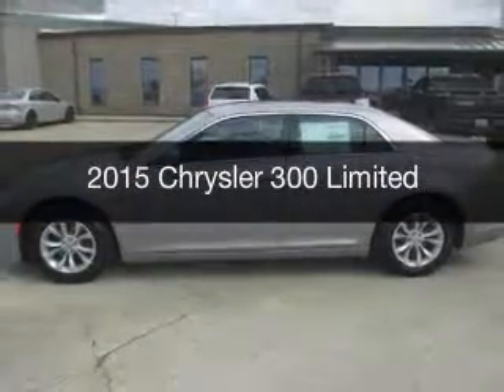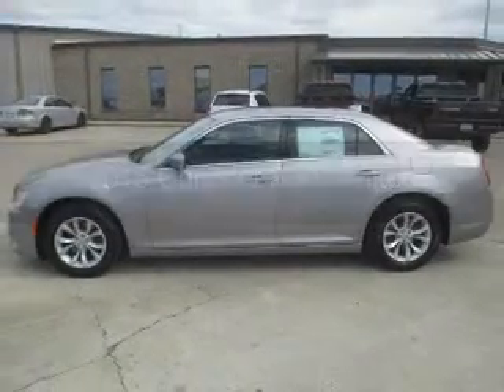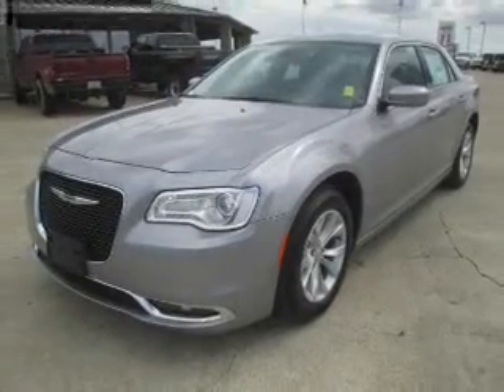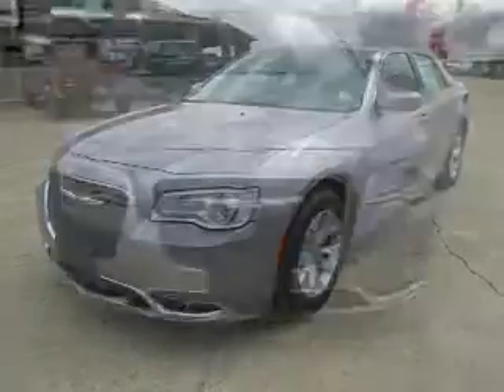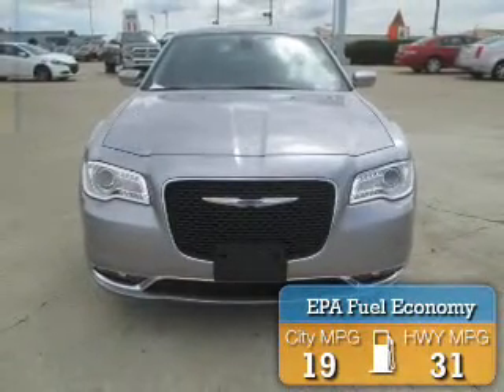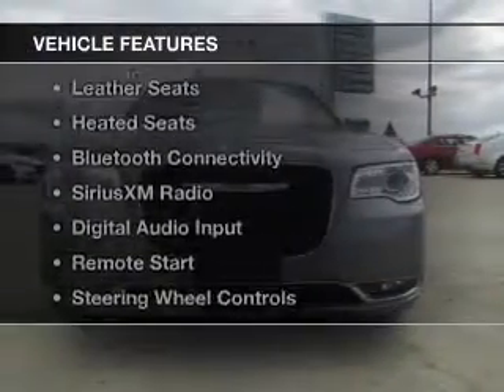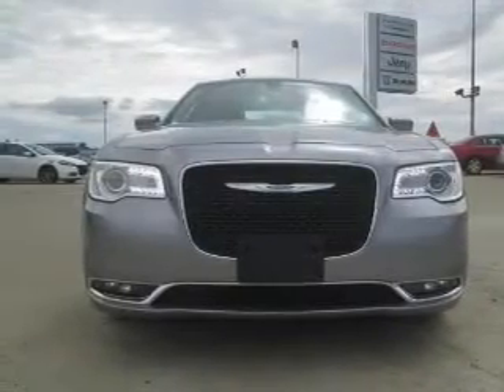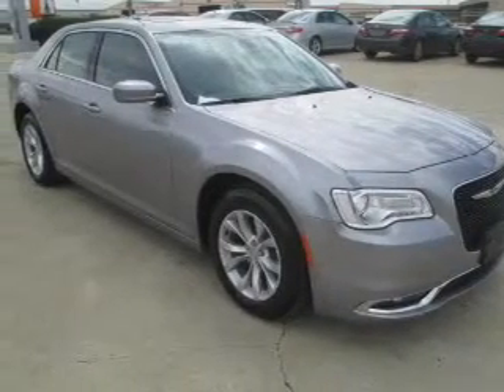2015 Chrysler 300 - Mattoon IL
Pilson Auto
Year: 2015
Make: Chrysler
Model: 300
Trim: Limited
Engine: 3.6 liter 6 cylinder 24 valve
Transmission: 8-Speed Automatic
Color: Billet Silver Clearcoat Metallic
Mileage: 10
Address:
2212 Lake Land Blvd.